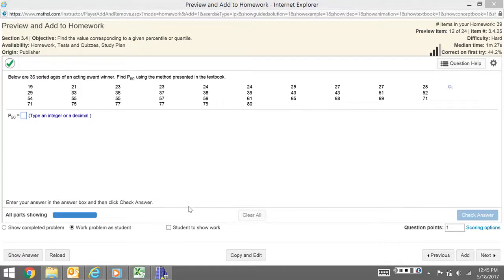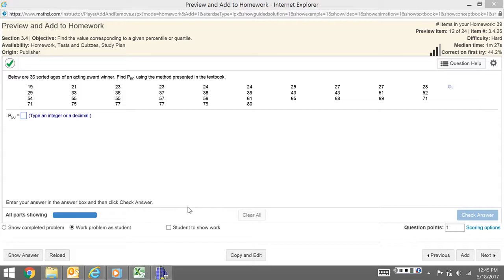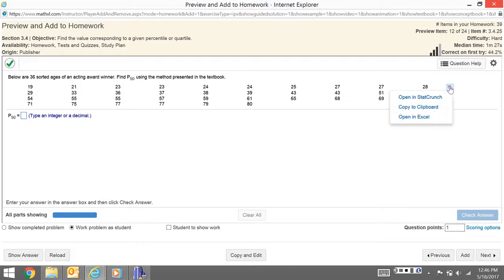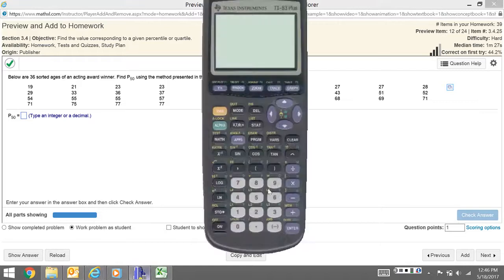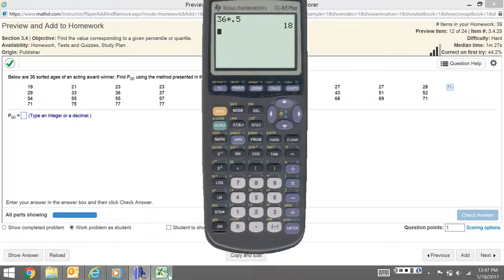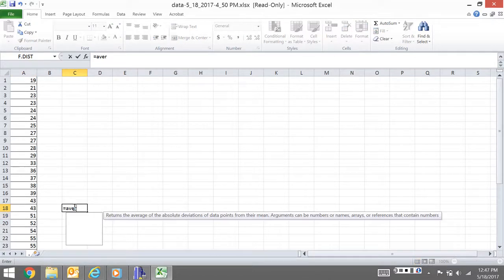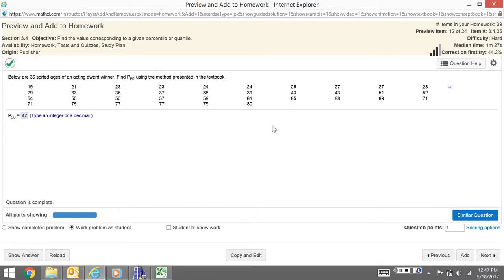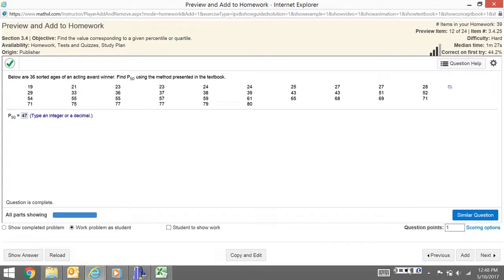Week 3: 3.3 - FInding a Percentile or Quartile [STAT 200]